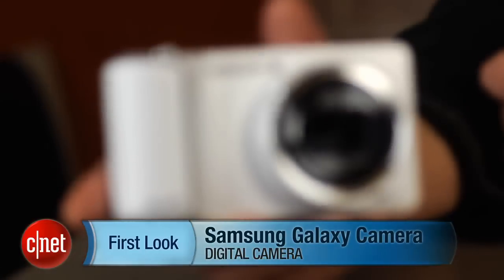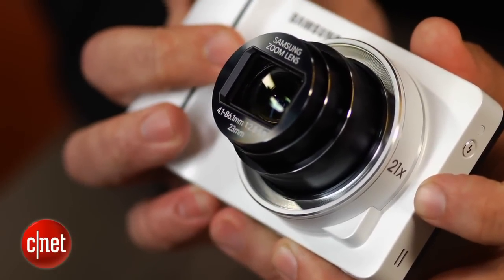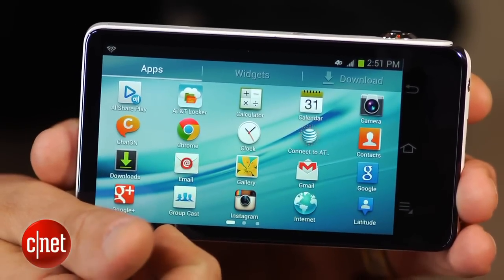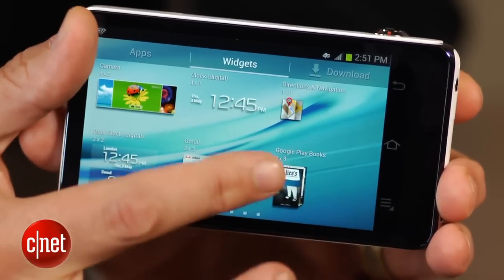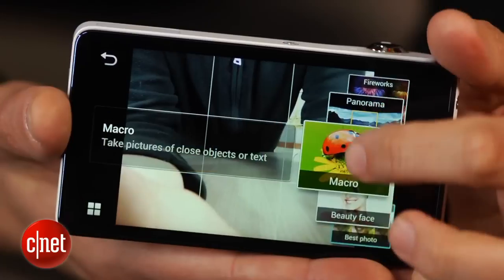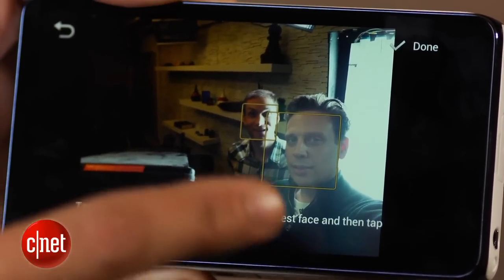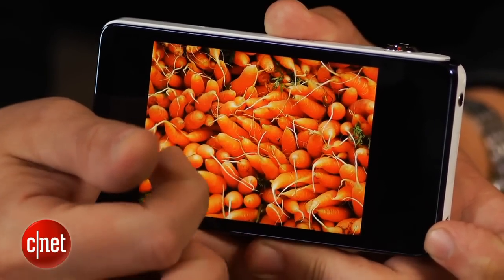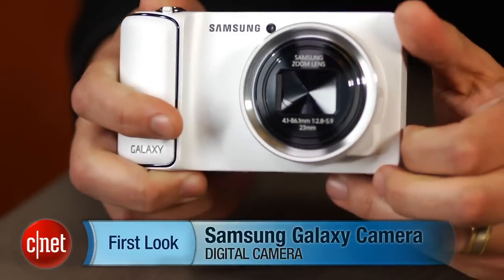Samsung's Android-powered Galaxy Camera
The Samsung Galaxy Camera is an excellent device, but it's tough to reconcile its photo quality with its price.